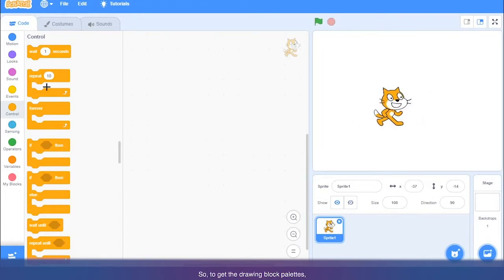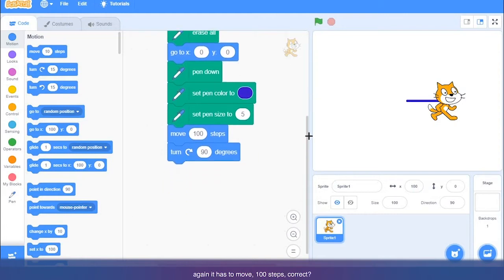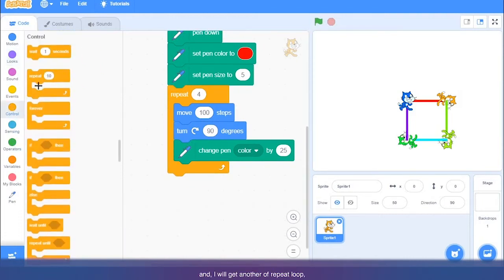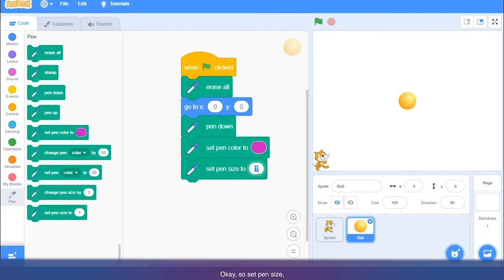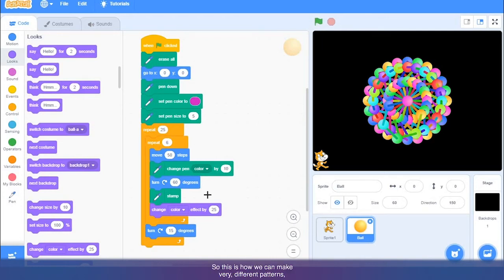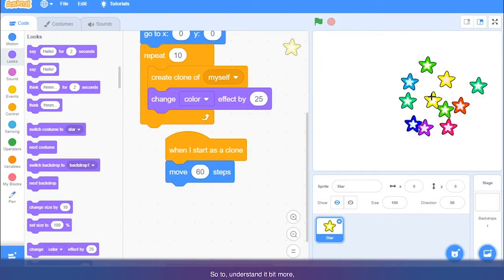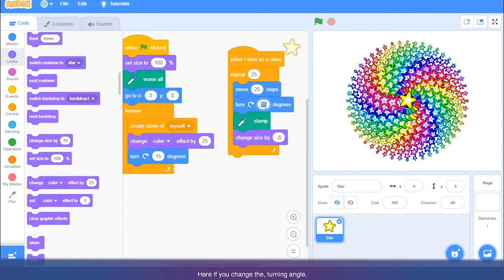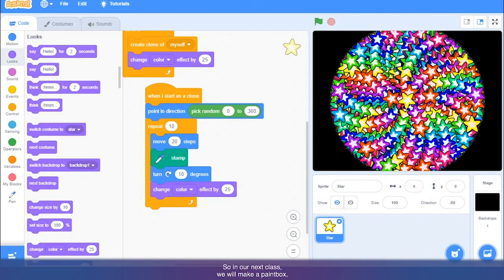Draw a 'Paintbox' with Scratch Coding | Scratch Coding for Kids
Today we bring you the fourth video in our 5-video Scratch Coding for Kids series, how to Draw a 'Paintbox' with Scratch Coding! Watch as Shalaka from STEM Birds introduces children to programming concepts including drawing with sprites, how to use the PEN palette, how to make clones of sprites and loops

This program is suitable for children aged 6-15 years.

The scratch block program is completed on a laptop. Parents/children can download the scratch program from the link below or can do it online on the scratch website itself.

This video is 4 of 5 that Shalaka will be bringing to us, Make a Fish Game with Scratch Coding will follow. We hope you enjoy!